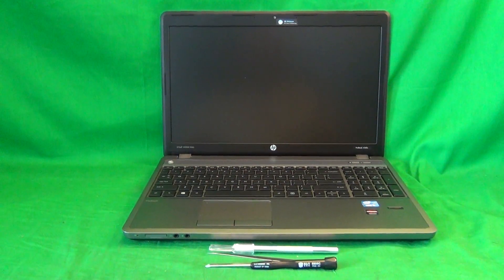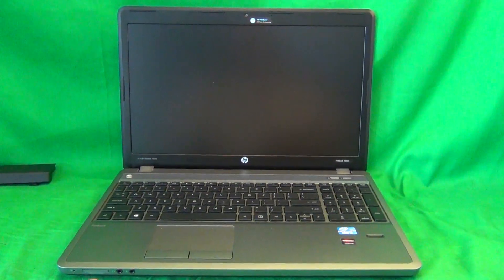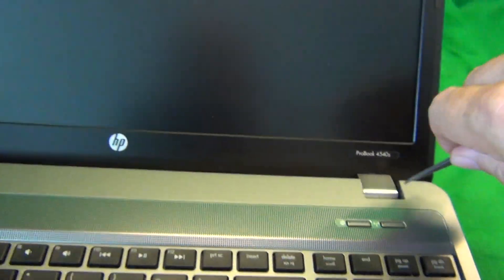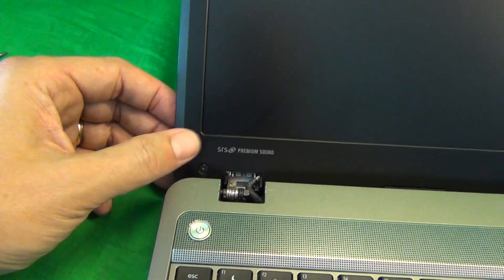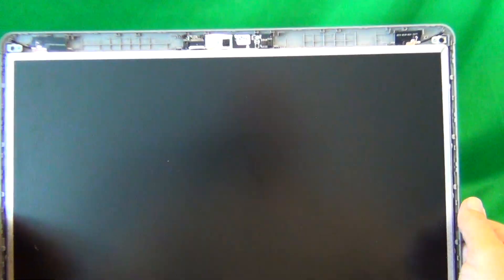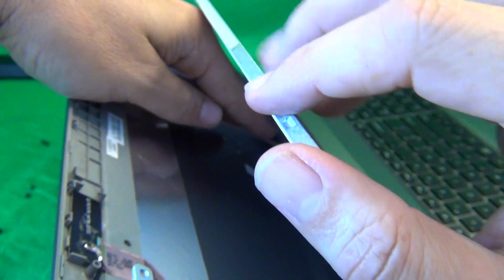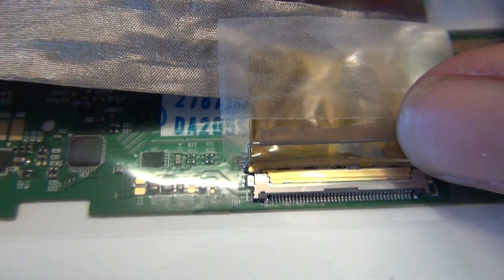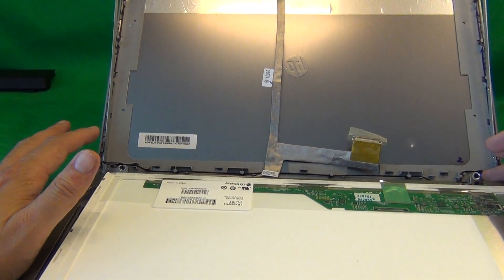HP Probook 4540S Notebook Screen Replacement Procedure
Step by step instructions to replace a cracked screen on a HP Probook 4540s laptop computer.